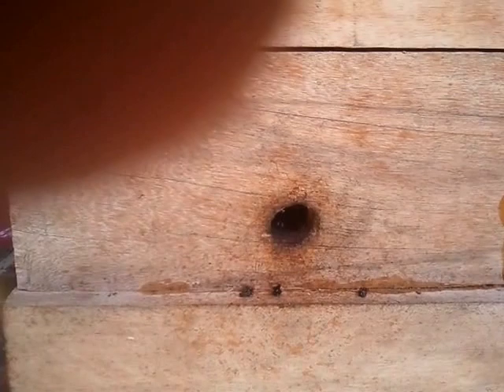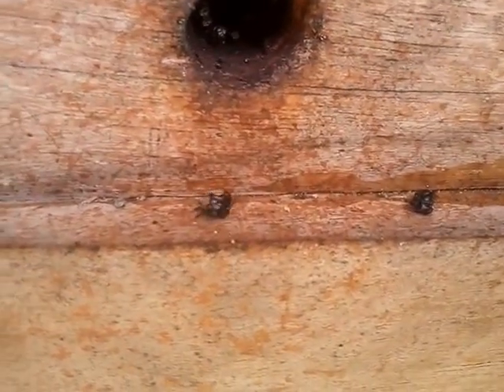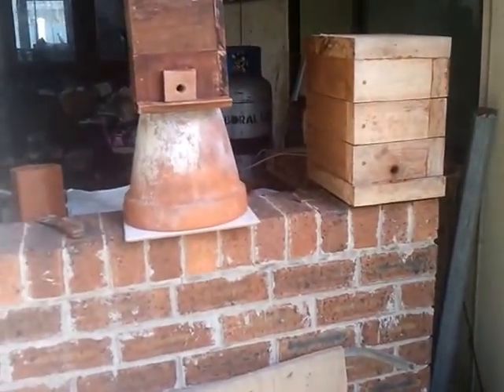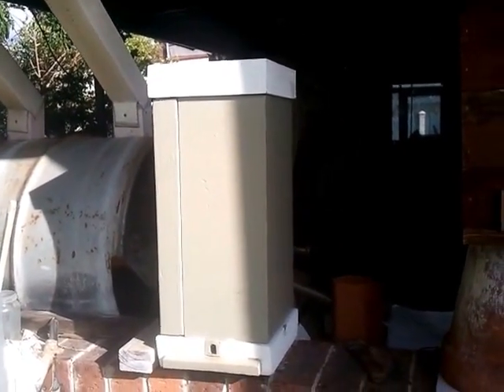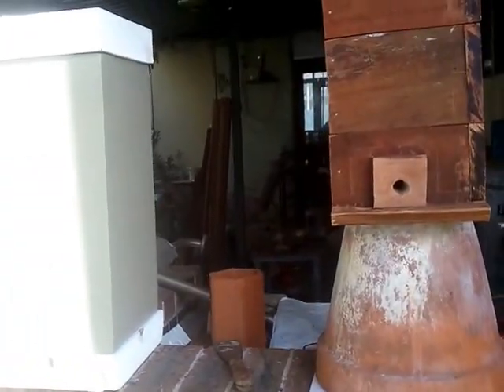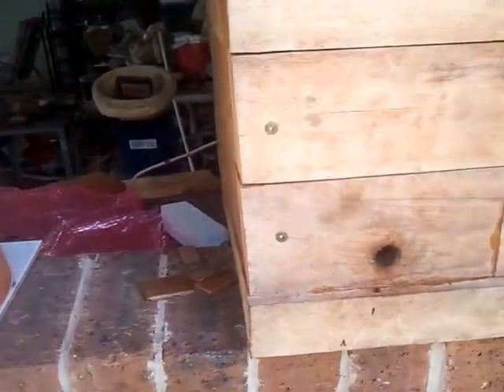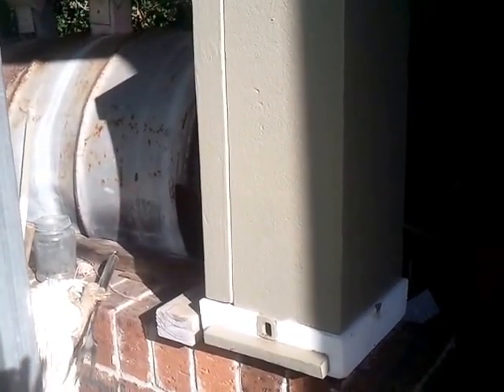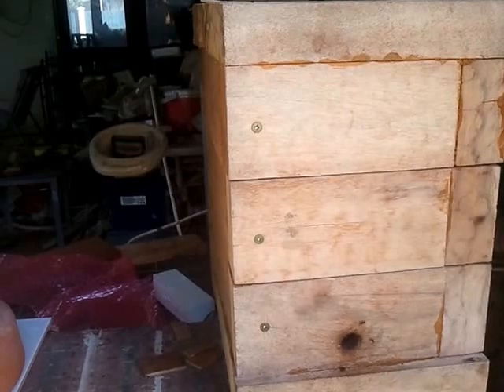North Queensland Native Stingless Bees - Capture A Swarm Part 2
A series of videos on the signs and how to capture a native bee swarm. Part 2- The swarm goes from a testing swarm to a defensive swarm. I get the swarm right, BUT the cause wrong. Its not the Honey Pot Hive, its an outside hive getting ready to invade.